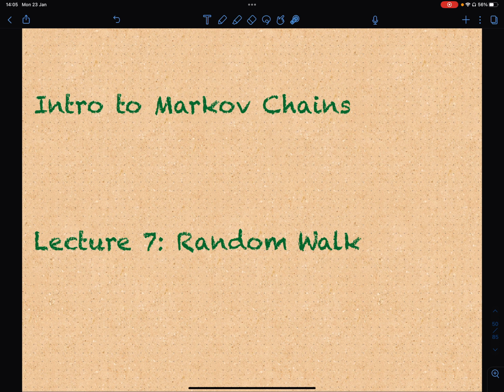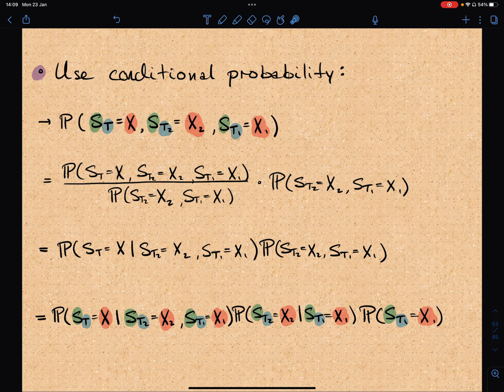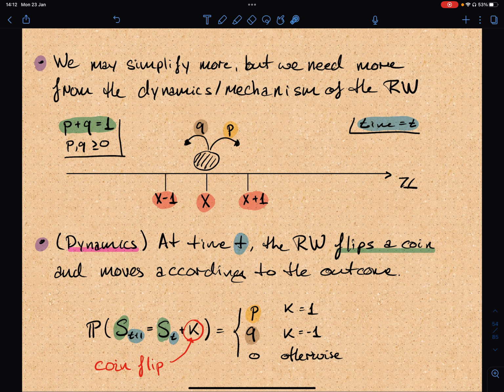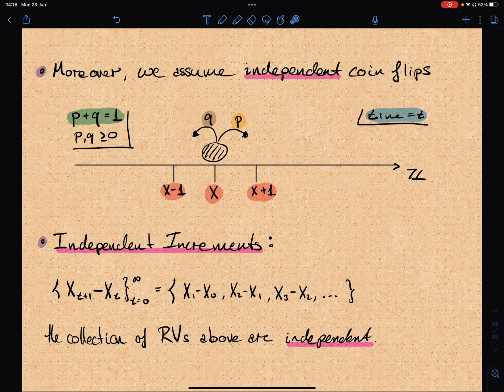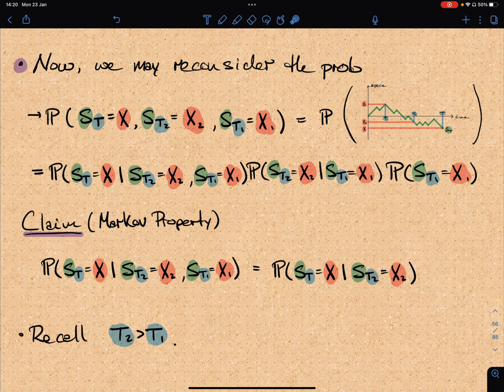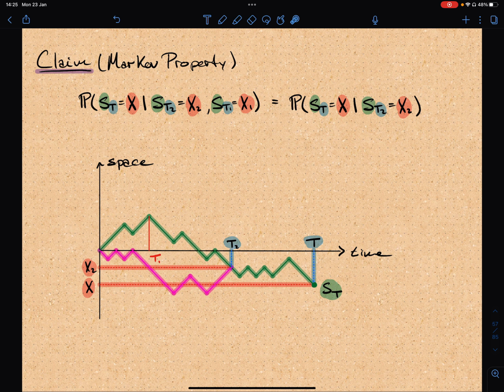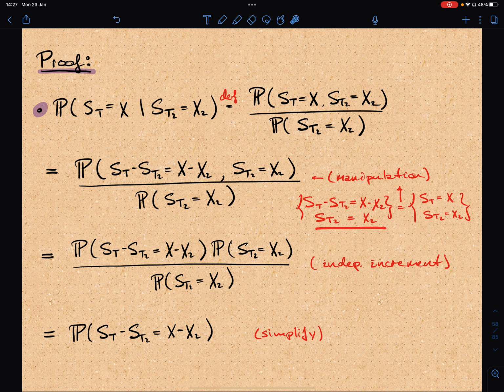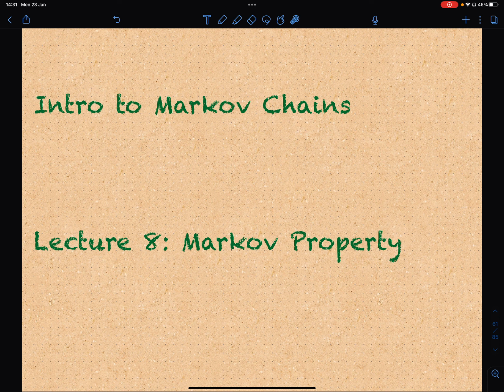[MTH 665, W23] Lecture 7: Random Walk, a motivation